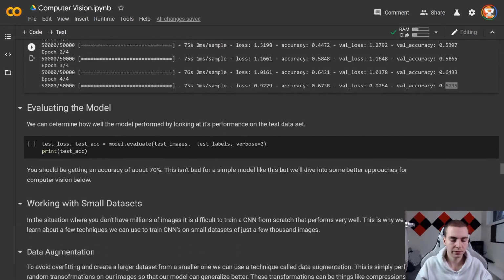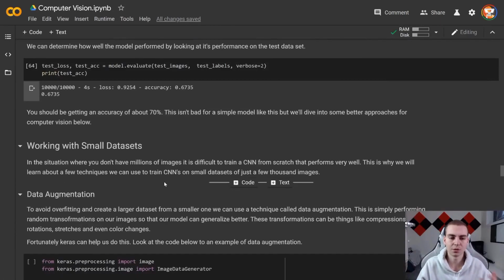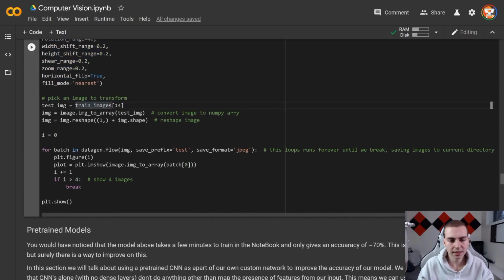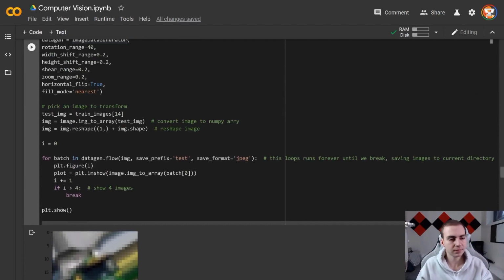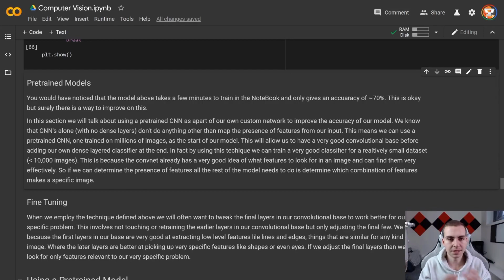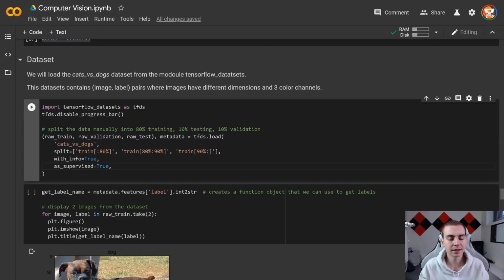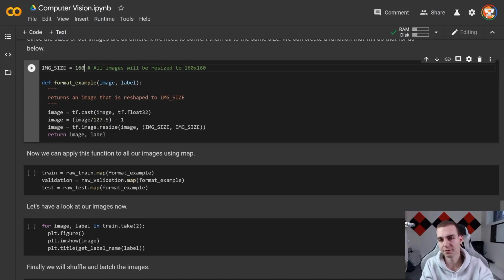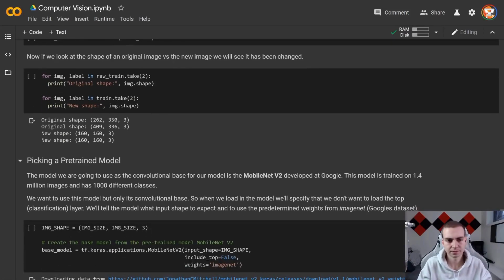Convolutional Neural Networks D - TensorFlow 2.0 Course